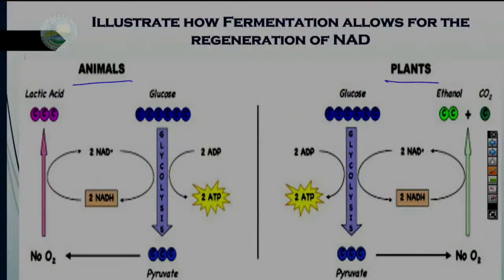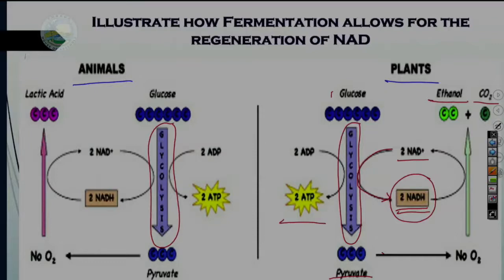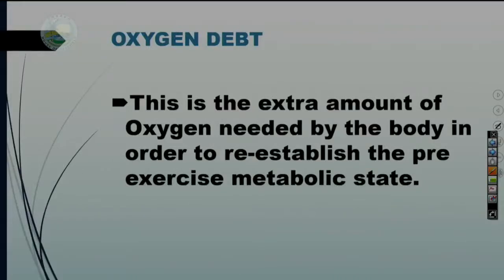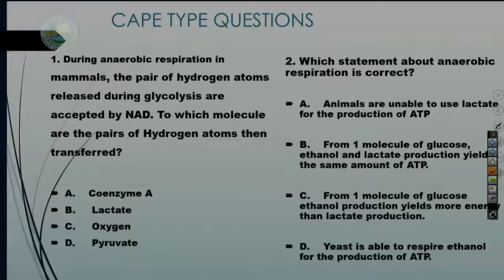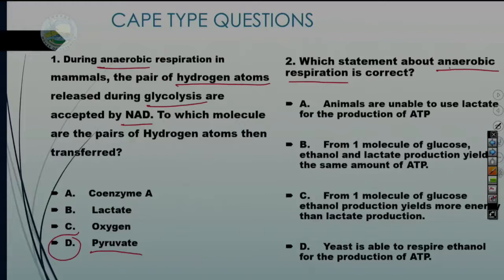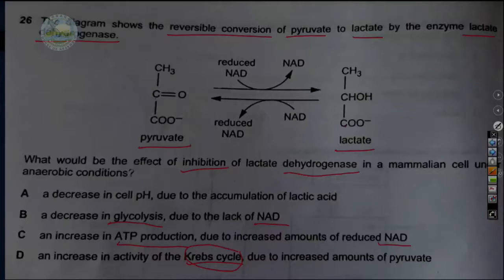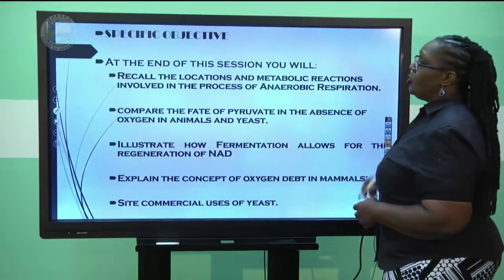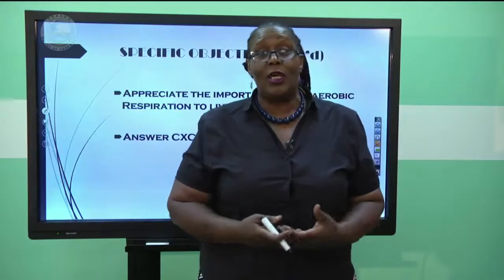SS CAPE Biology Review | Respiration Review-Anaerobic Respiration UNIT 2, MODULE 1 | PT 2 of 2